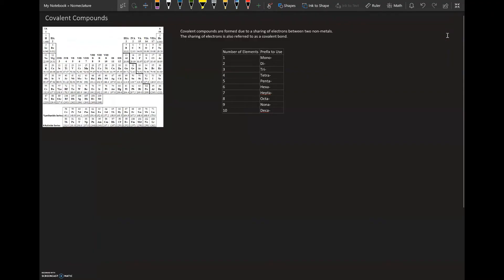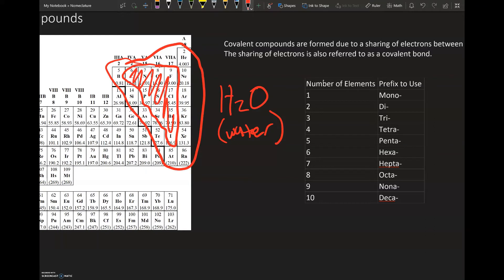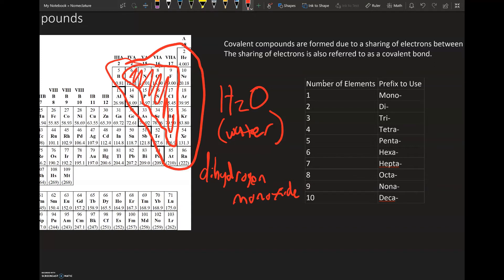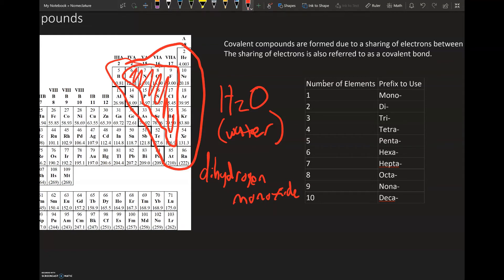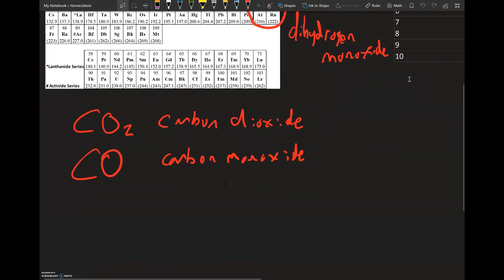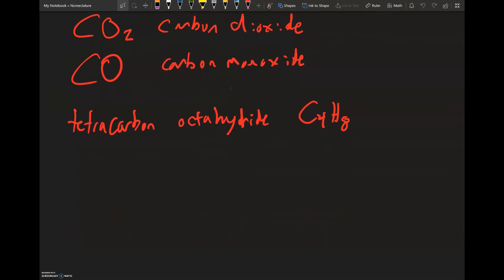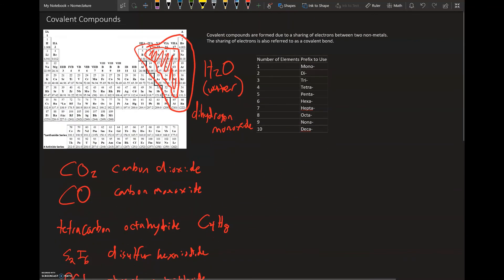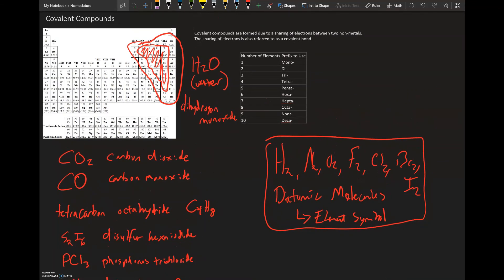Covalent Compounds Nomenclature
A short video on naming covalent compounds.